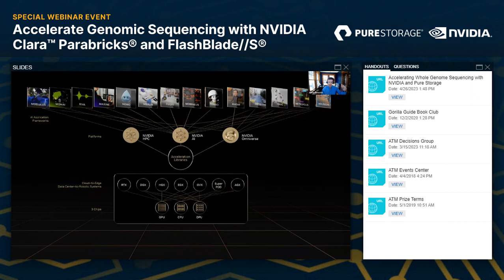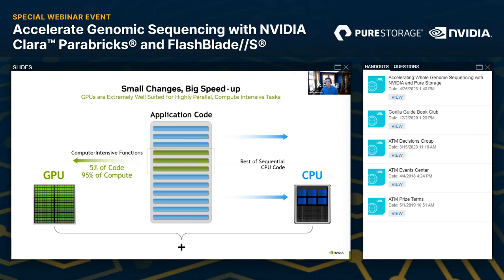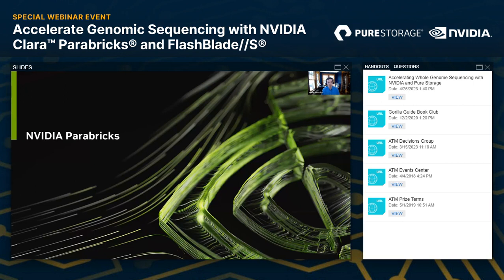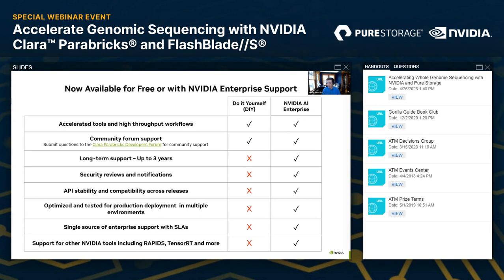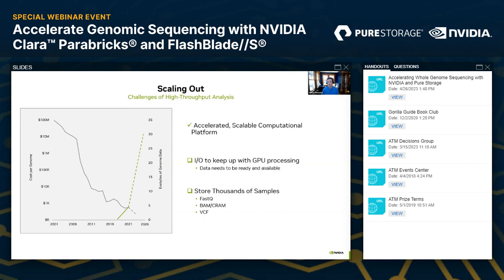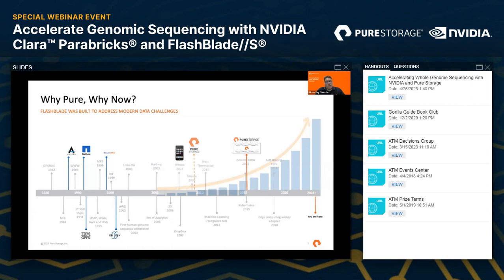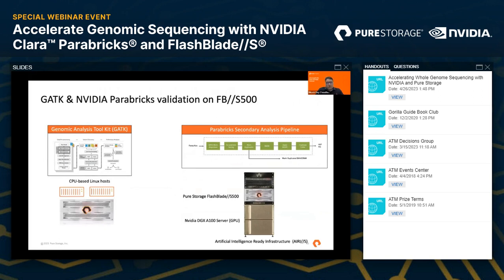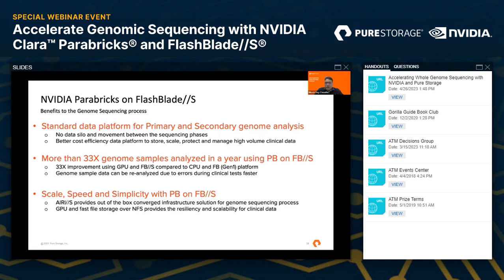Accelerate Genomic Sequencing with NVIDIA Clara™ Parabricks® and FlashBlade//S®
As life sciences organizations expand Whole Genome Sequencing (WGS), they are experiencing delays during secondary analysis. A GPU-optimized solution for secondary analysis and fast, scalable data storage can significantly speed up WGS, while saving costs.

Join industry experts from NVIDIA and Pure Storage. The NVIDIA DGX ™ A100 includes eight NVIDIA GPUs and two second Gen AMD EPYC™ processors.